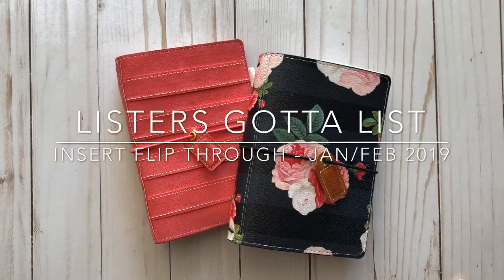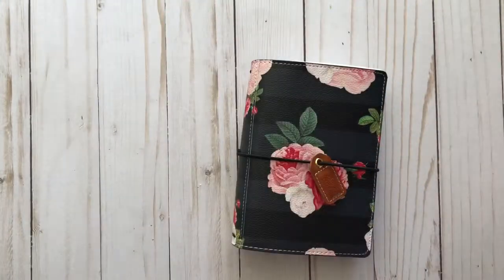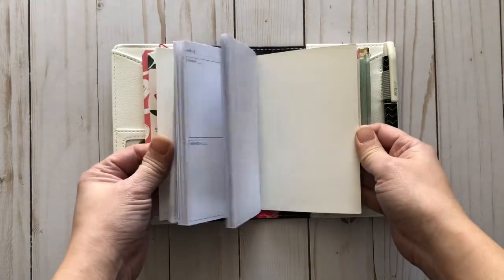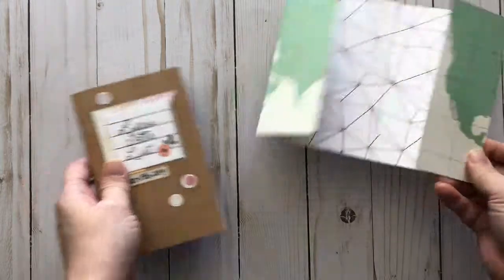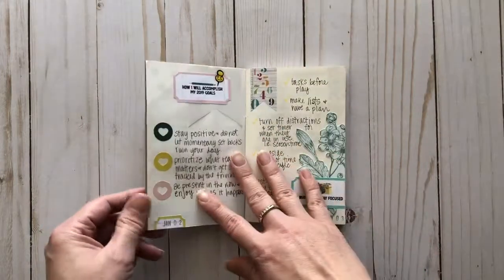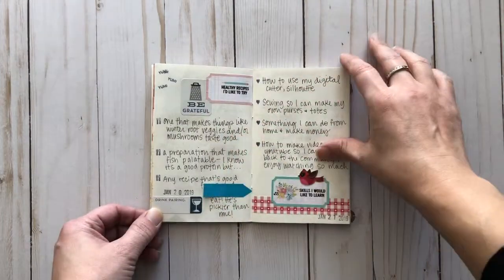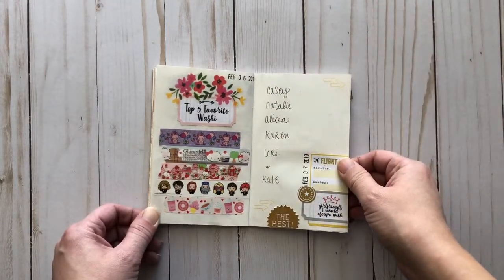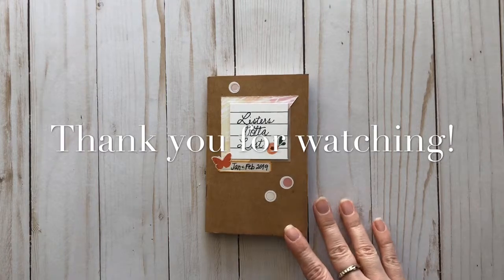Listers Gotta List Project Share: Jan & Feb 2019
I have been working on the monthly list challenge done by Cori The Reset Girl. I’ve done January and February in my Websters Pages Pocket Sized Color Crush Traveler Notebook. In this video I’ll briefly show you my two covers and flip through my pocket sized TN insert.

My Links!